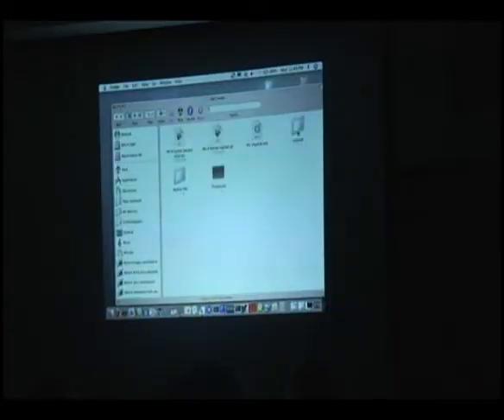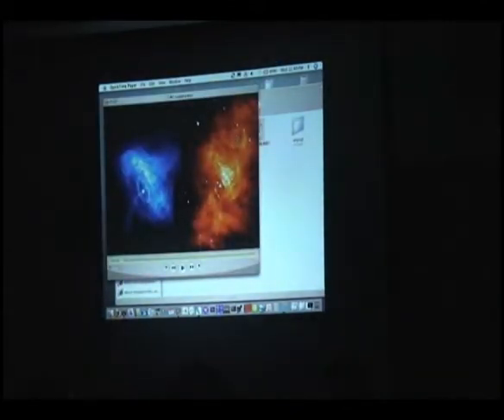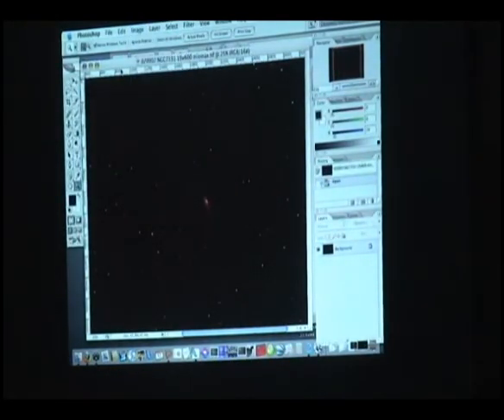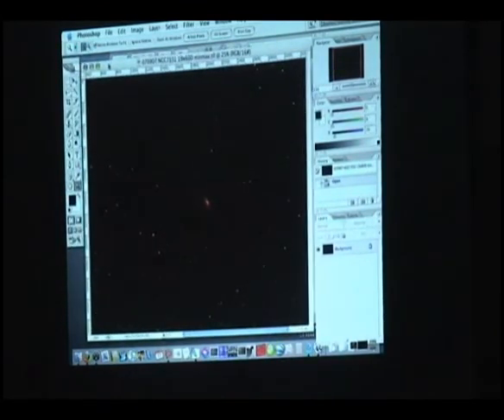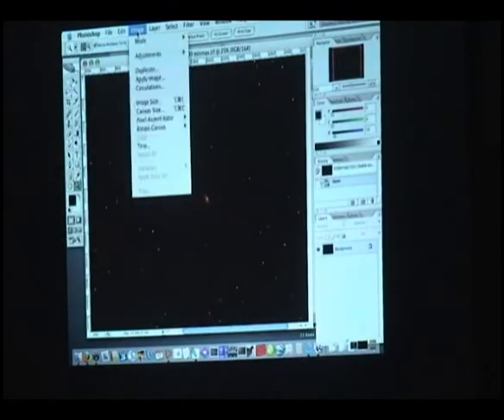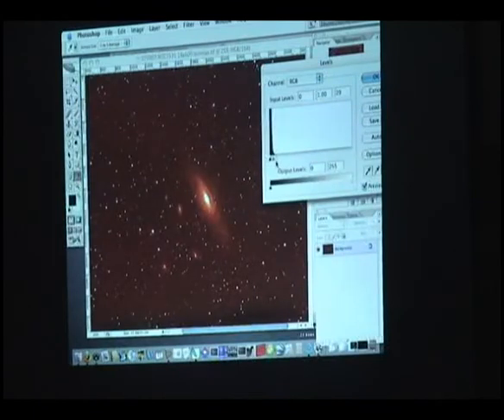Dave Goodin on Astro-Imaging, part 5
San Diego Astronomy Association's Astro-Imaging SIG Meeting 4/28/08, Dave Goodin talks about modifications to his Imaging Equipment and Image Processing. Part 5 of 9